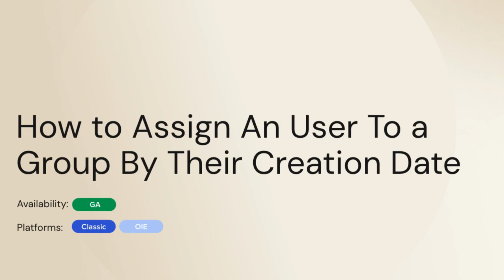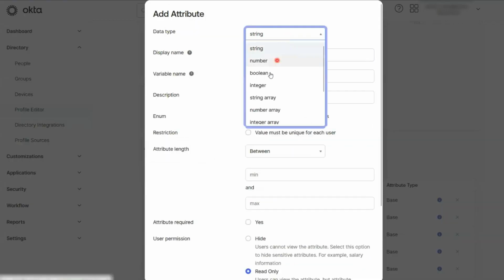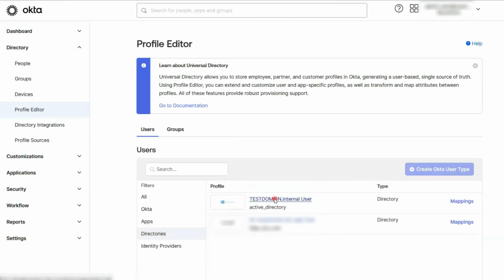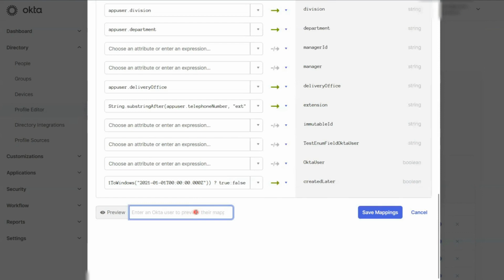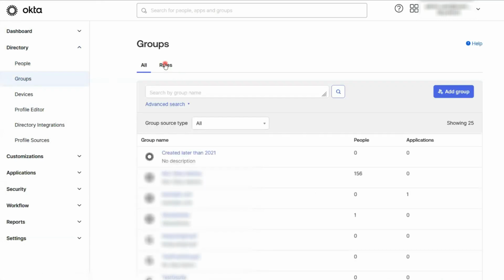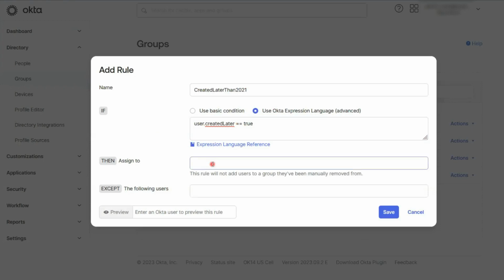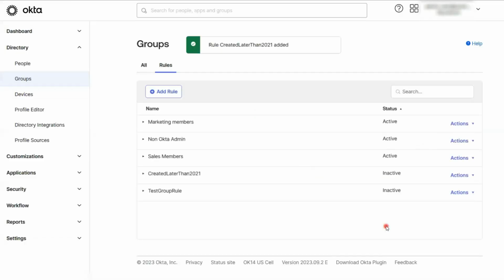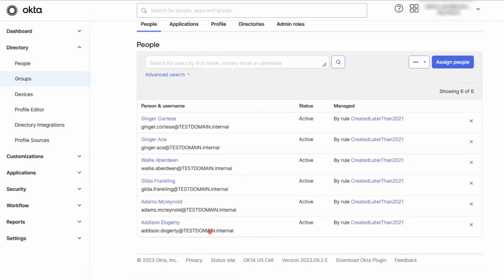How to Assign a User to a Group by Their Creation Date | Okta Support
Learn how to efficiently assign users to groups based on their creation date in Okta with this simple, step-by-step video.